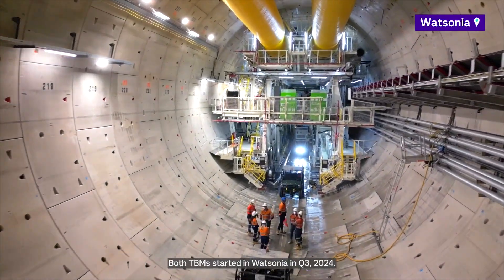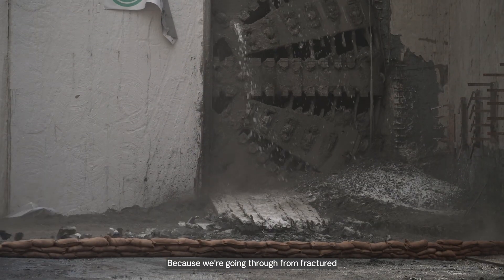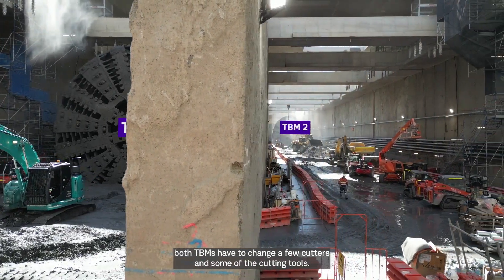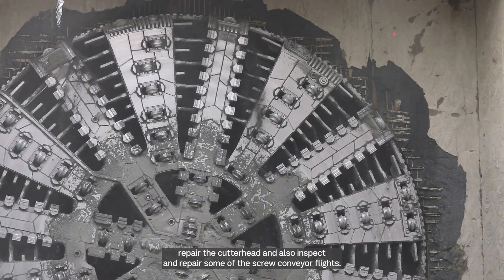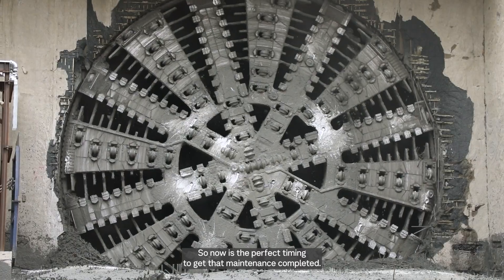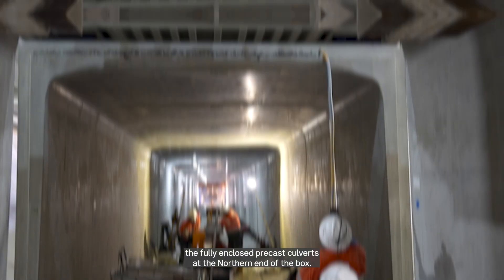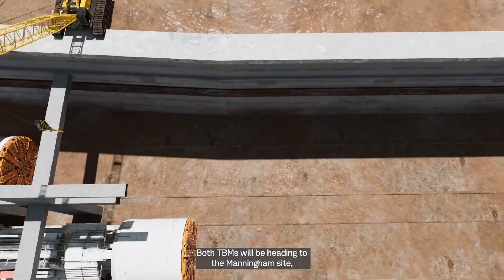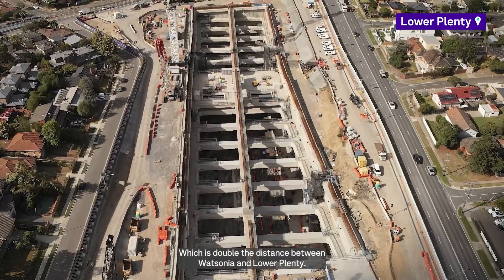TBMs Prepare for Relaunch After Breakthrough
In March we celebrated the breakthrough of TBMs Gillian and Zelda at Lower Plenty Road box. In May we’ll be celebrating their relaunch underground as they continue their tunnelling journey to Bulleen.

Alex, Tunnels Project Manager, explains what’s been happening in the weeks between breakthrough and their imminent relaunch.